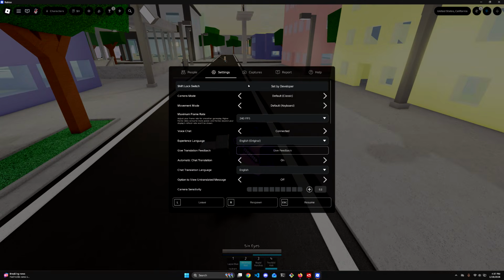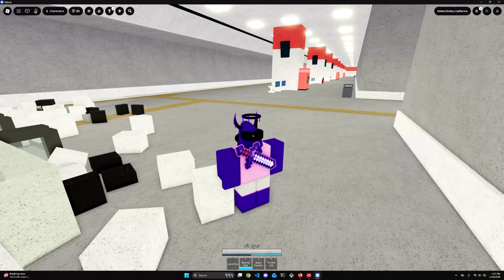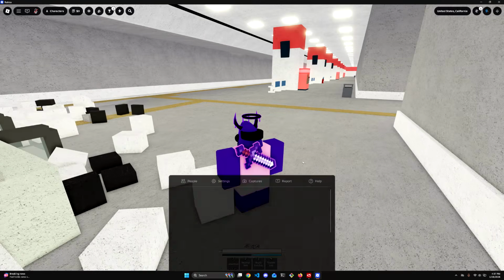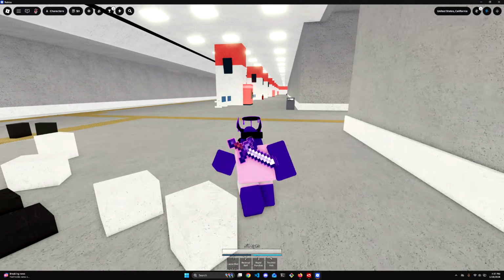How To Turn On SHIFTLOCK Mode For Mobile In Jujutsu Shenanigans! (Tutorial) Roblox